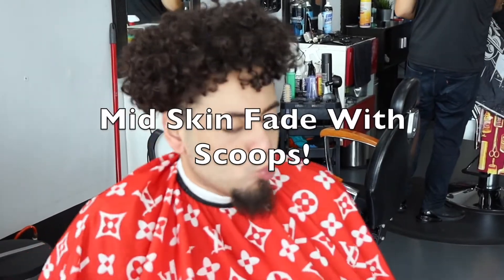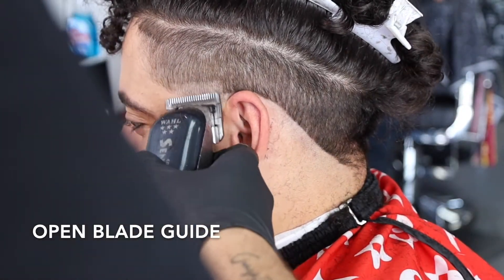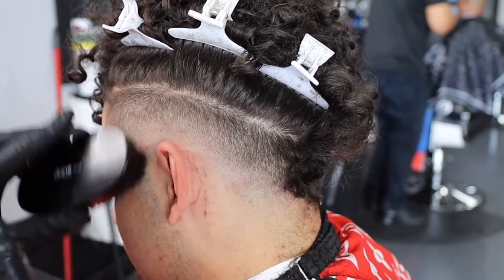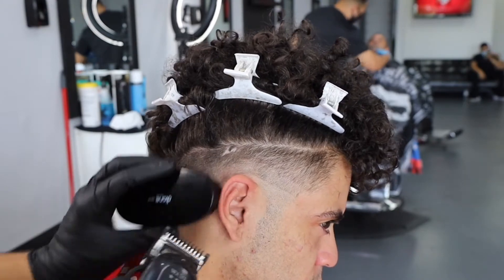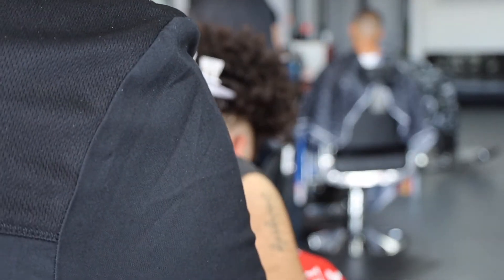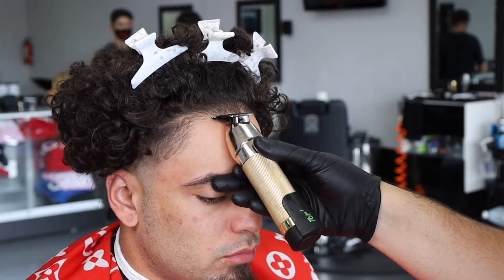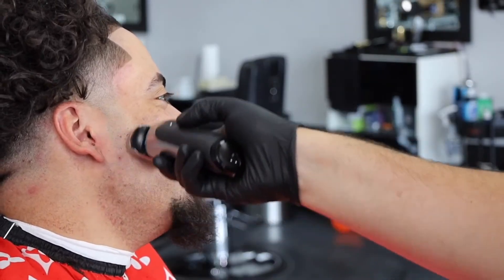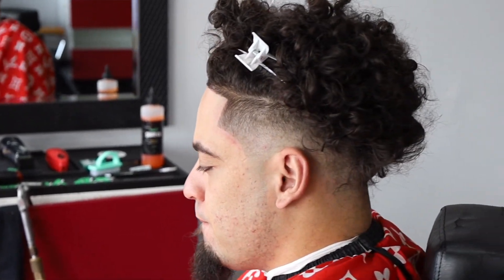😧SUPER BLURRY😧 Mid-Skin Fade Haircut Tutorial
This was my first ever YouTube video/haircut tutorial, I hope you guys enjoyed it and if you did leave a like on the video and subscribe if you're new to my channel!

Book me on Booksy App+ Search up Ground Zero Miami then book w/ Jahmarioo

Equipment that you’ve seen in this video:

Barber equipment-
Wahl Cordless Senior
Andis Cordless Master
Slimline Pro (black)
Andis T-Outliner
Braun Series 8 Shaver
Tomb45 Mat
Tomb45 Wireless charging pad & adapter
Filarmonica Straight Razor
Barber Magic pencil
Master Airbrush